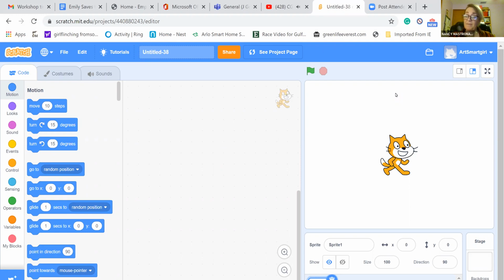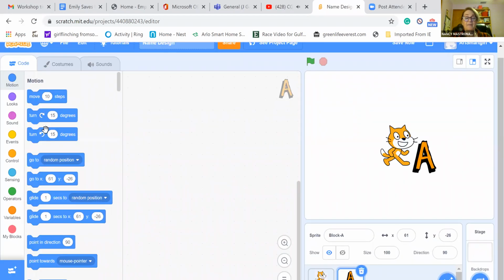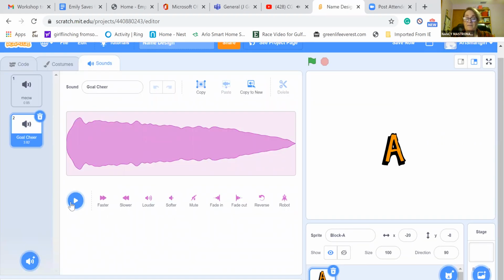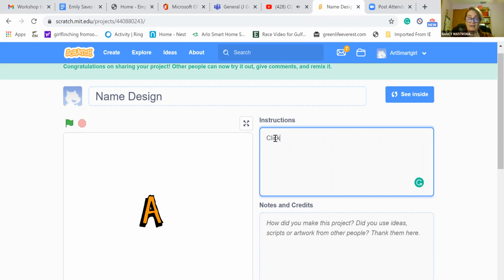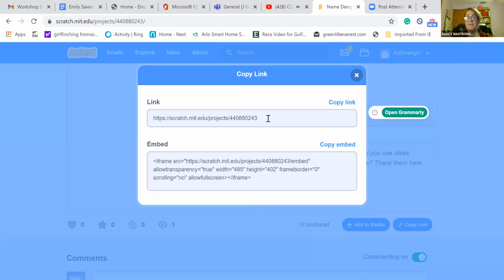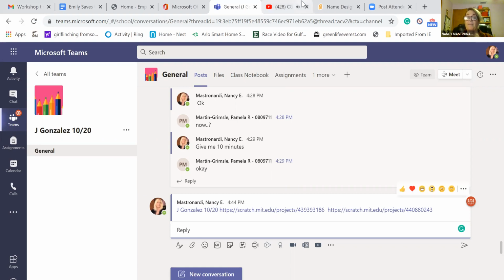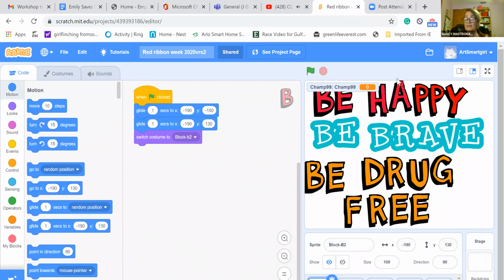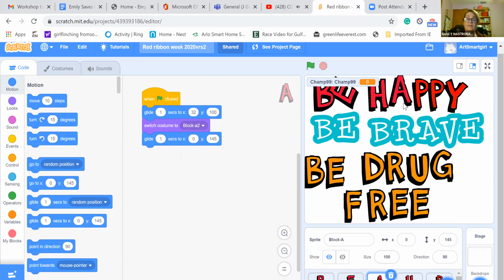Saving and Sharing in Scratch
How to save your work, name it, and share it in Scratch.  How to find past projects and open them to edit your work.